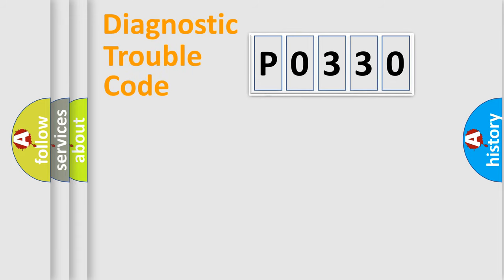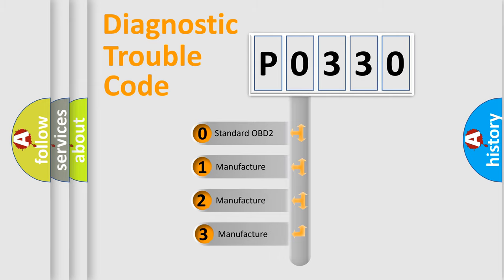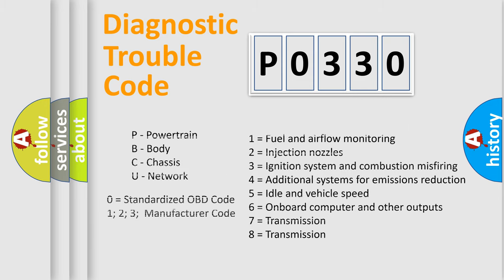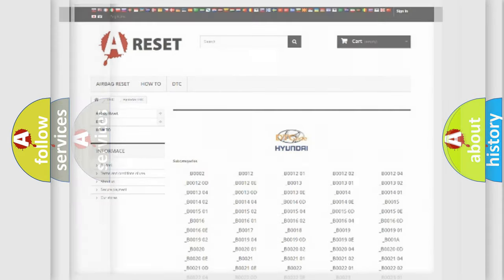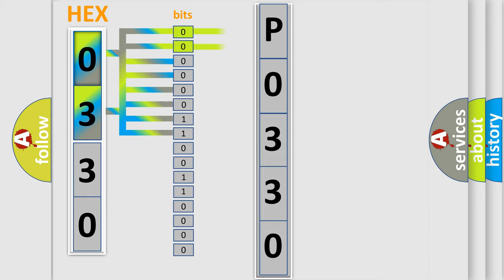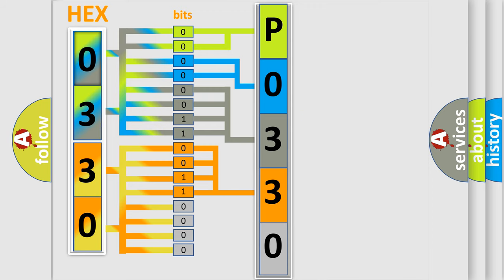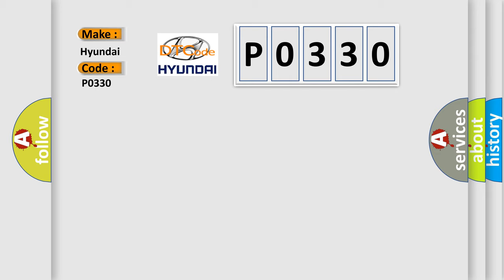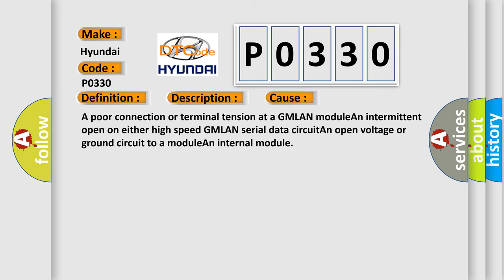DTC Hyundai P0330 Short Explanation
Contents:
0:21 Basic DTC analysis according to OBD2 protocol standard.
1:48 Insight into programming
2:58 A diagnostically understandable description of the Diagnostic Trouble Code
3:05 Basic error definition

Make:
Hyundai
Code:
P0330
Definition:
Lost Communication With Energy Storage Control Module (ESCM)
Description:
Voltage supplied to the modules is in the normal operating voltage range.
Cause:
A poor connection or terminal tension at a GMLAN moduleAn intermittent open on either high speed GMLAN serial data circuitAn open voltage or ground circuit to a moduleAn internal module